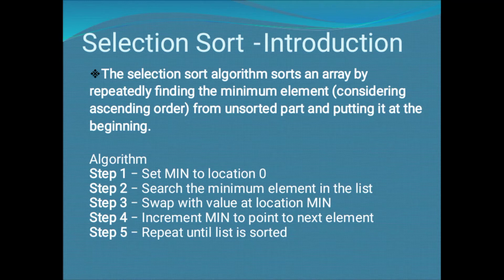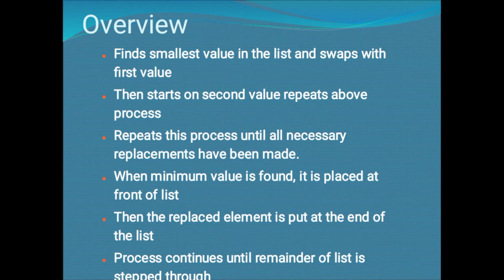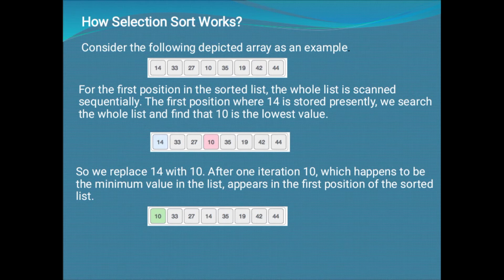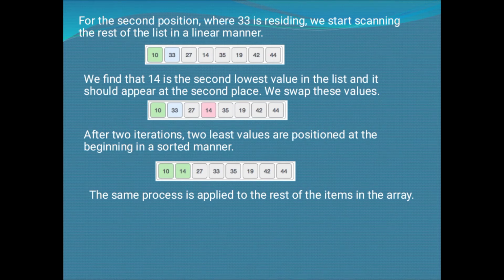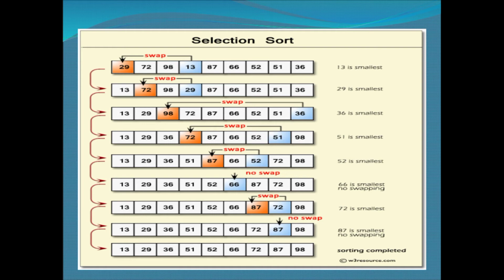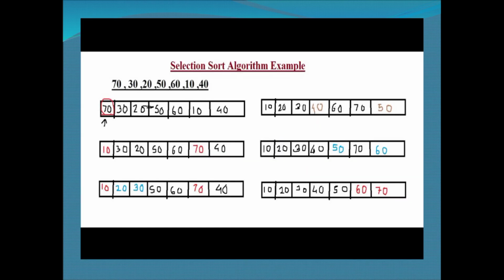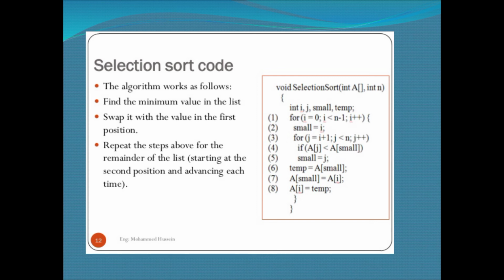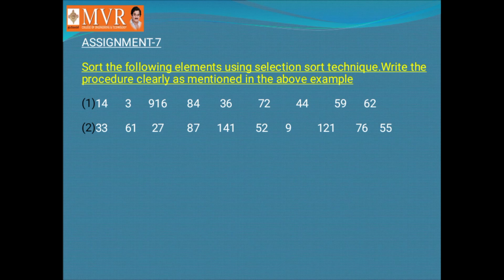CSE 2 1-Data structures - class-7 - selection sort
CSE 2 1 Data structures-class 7-selection sort-k.kalpana-MVR